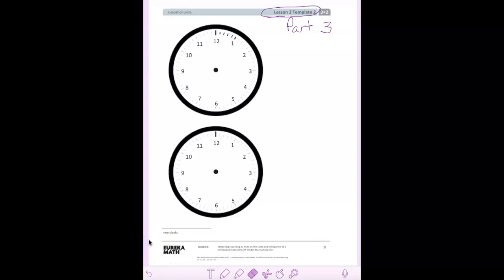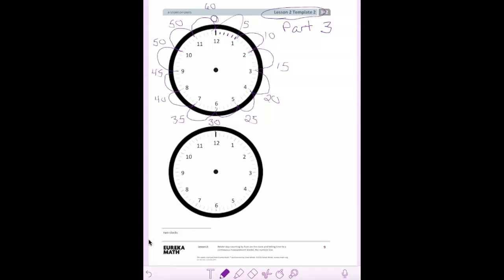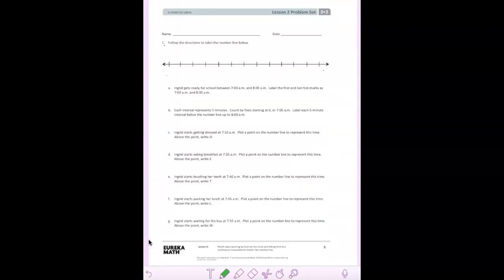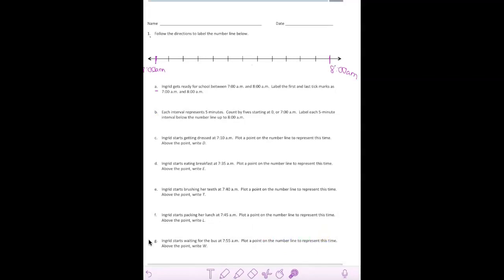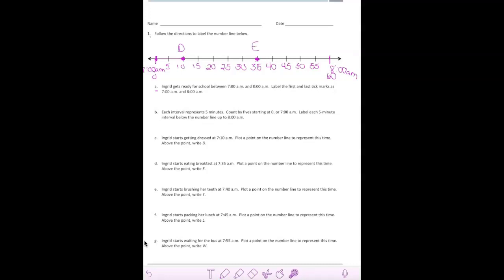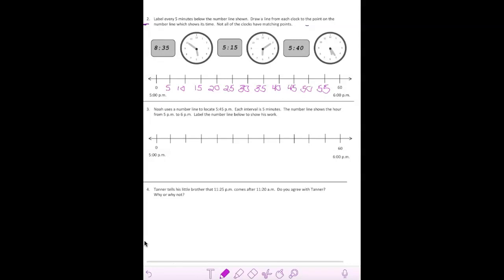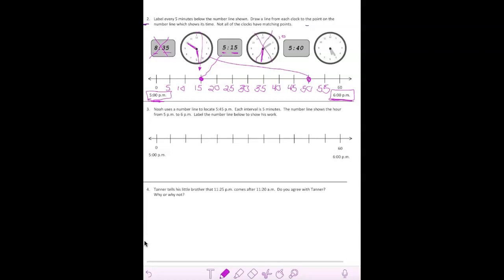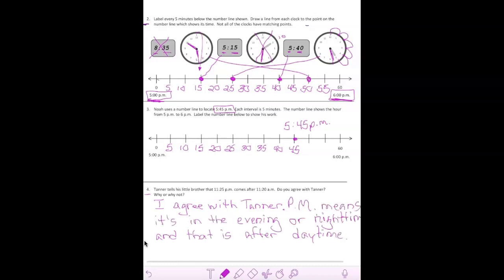M2 L2 Part 3